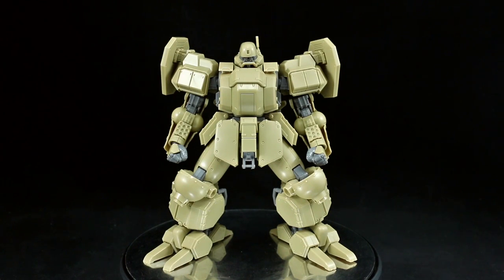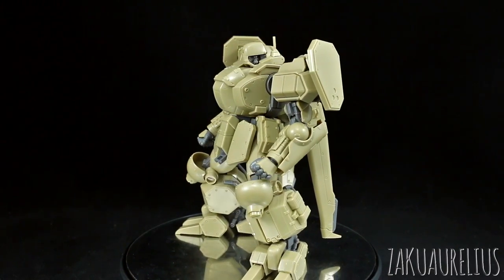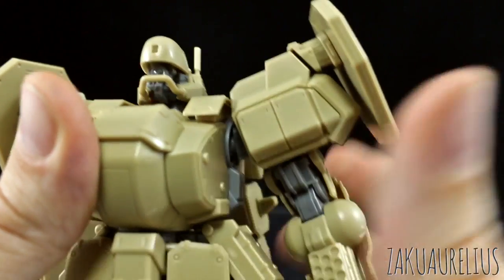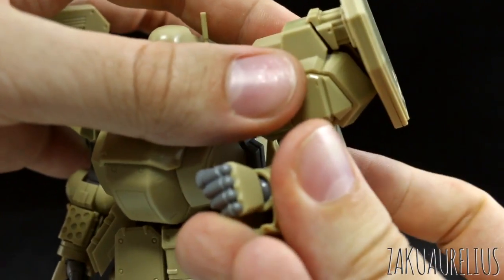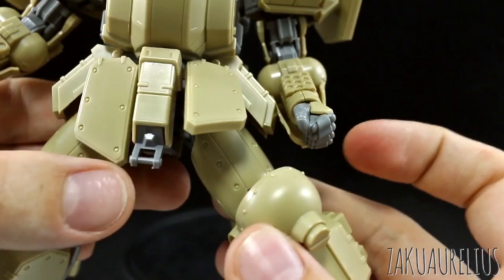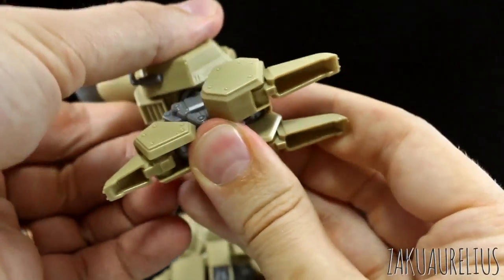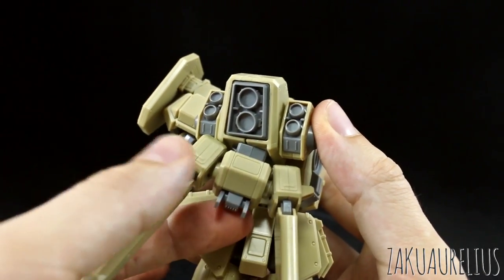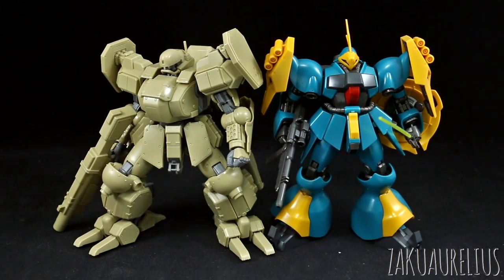1198 - Leynos [Land Battle Version] (OOB Review)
Here's the 1/35 scale Leynos [Land Battle Version] from Plum. Really nicely detailed, but overall pretty simple kit! Good size, but gonna take some work to get it really looking it's best!